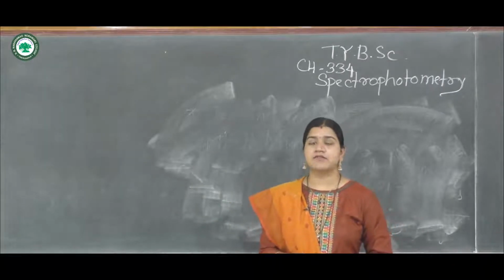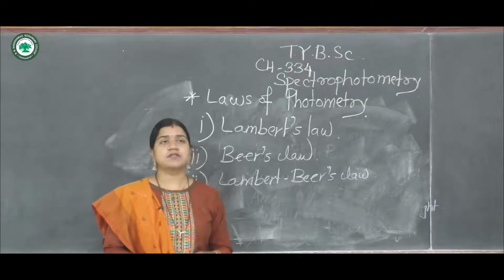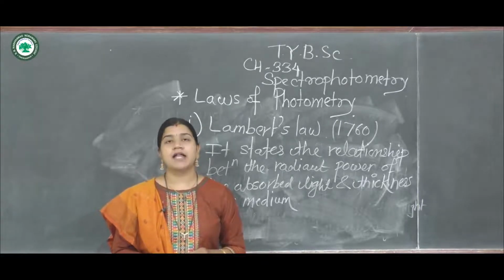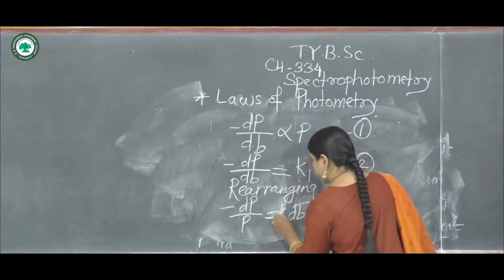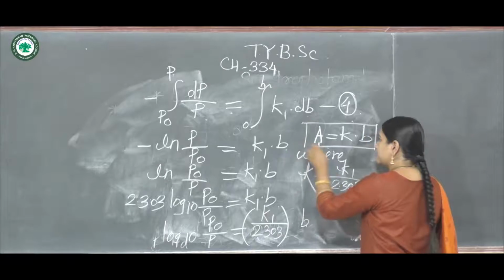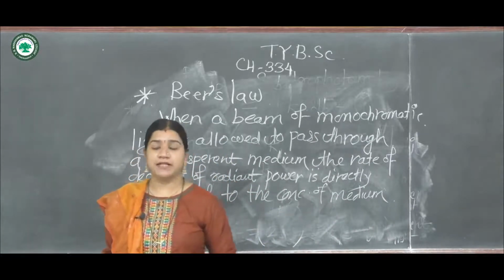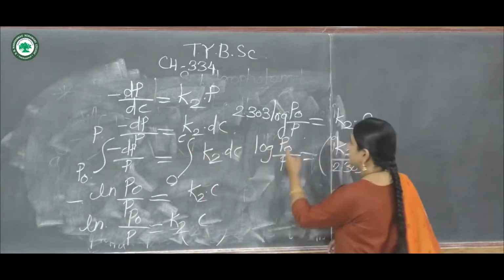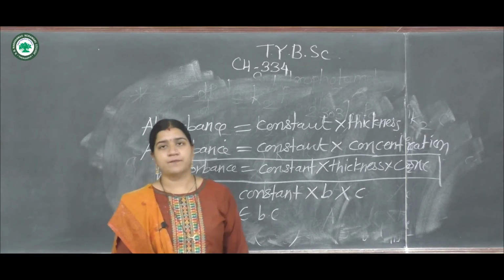T.Y.B.Sc.(Analytical Chemistry) || Topic: spectrophotometry || By Prof. Desai N. D.